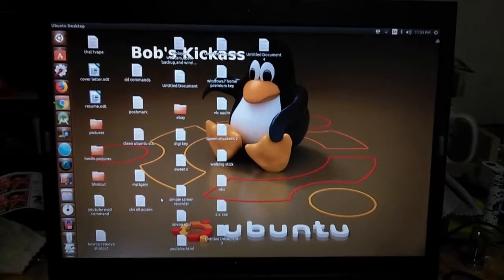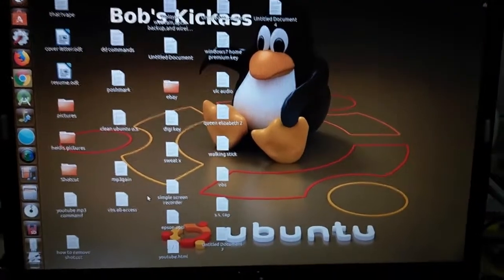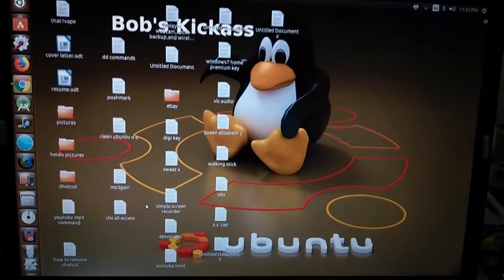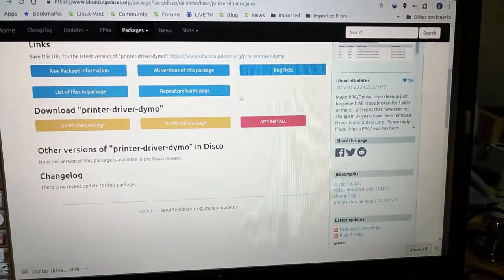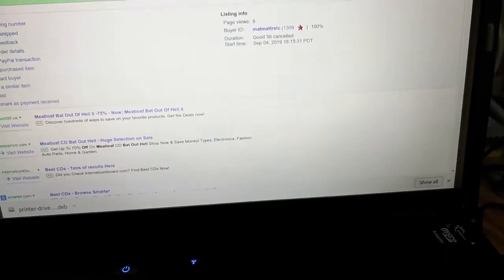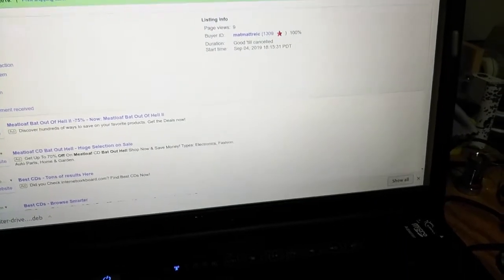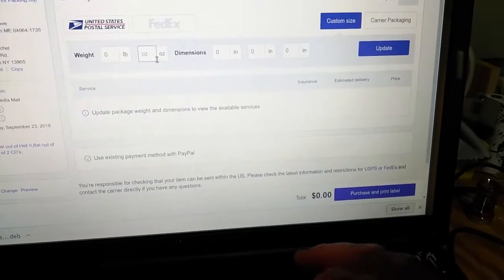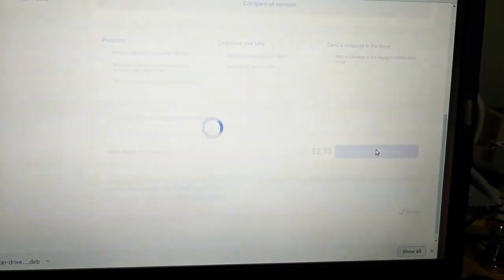Install Dymo4Xl on Ubuntu linux to print Ebay Label's{Easy Way}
A short video on installing the Dymo4Xl thermal printer on Ubuntu Linux to print Ebay Label's.The easy way
Download the driver for your system 32 bit or 64 bit install it then plug in your printer and you should be set to print.
I had to use 2 camera's to film this video because my battery died on the first camera.